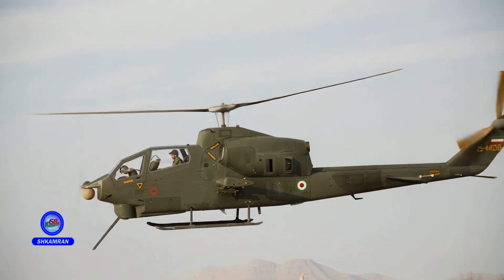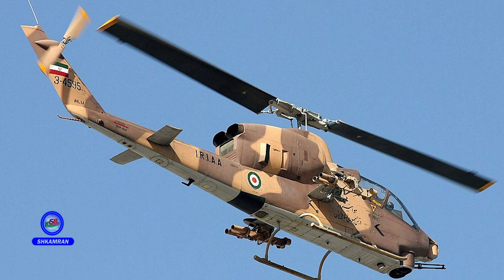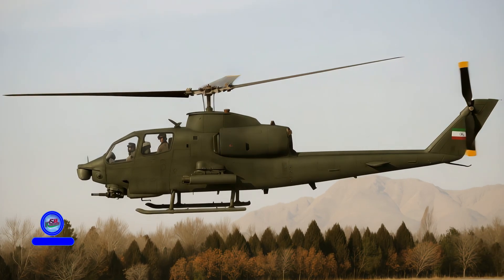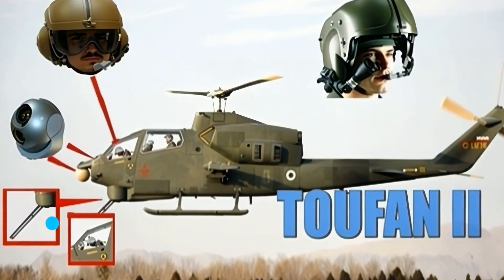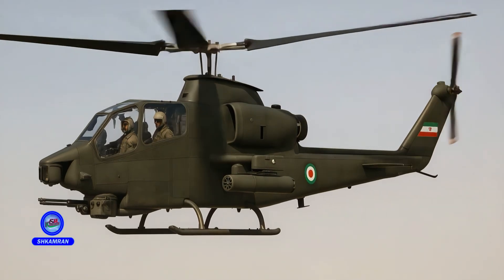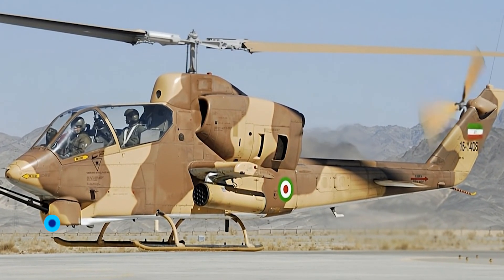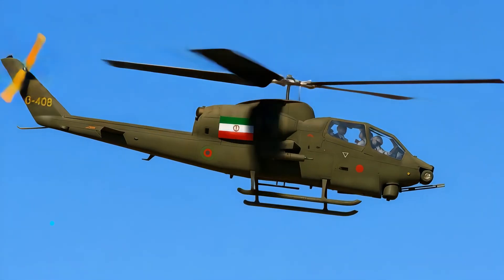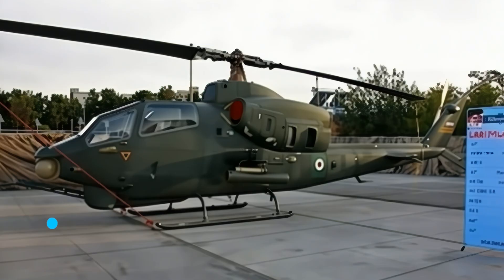Toofan: How Iran Built Its Own Powerful Attack Helicopter | A Breakthrough in Military Aviation.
Iran has become one of the few nations to design and operationalize an indigenous attack helicopter: the Toofan. Based on the American AH-1J Cobra but heavily upgraded with local technology, the Toofan features a reinforced airframe, twin T400-WV402 turboshaft engines, advanced avionics, and powerful anti-armor weaponry. With its combat-proven performance in Iranian military exercises, including enhanced survivability and modern targeting systems, the Toofan represents a milestone in Iran’s defense and aerospace industry and continues to serve as a vital asset in anti-armor and battlefield operations.